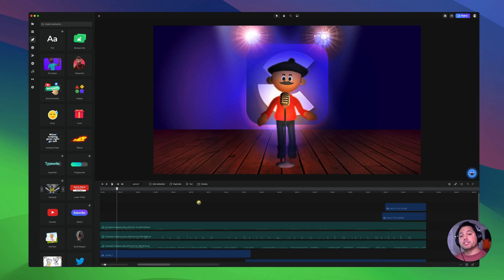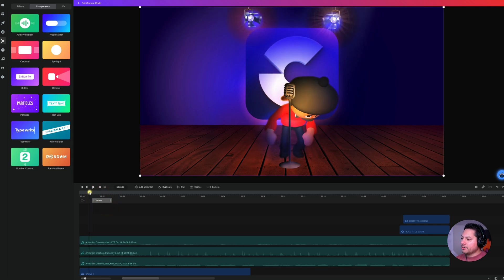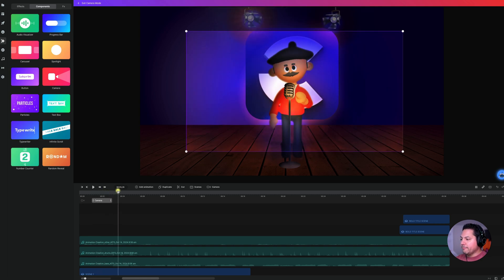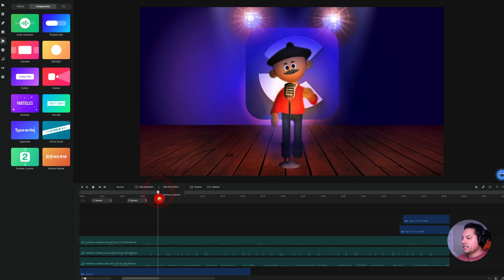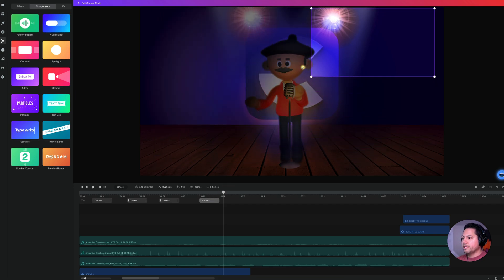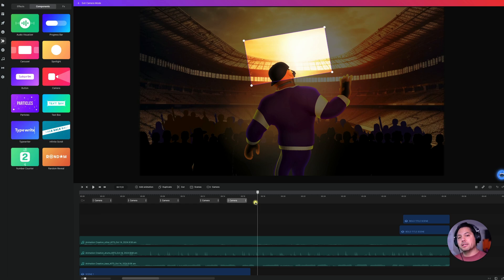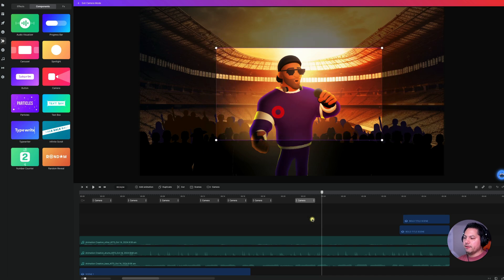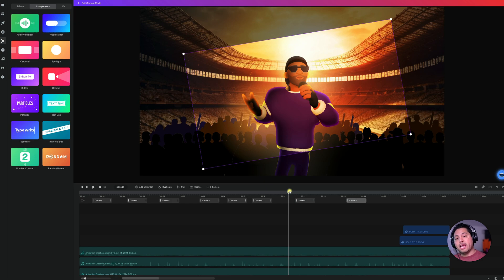CreateStudio Tutorial: Mastering the Pan & Zoom Camera Effect